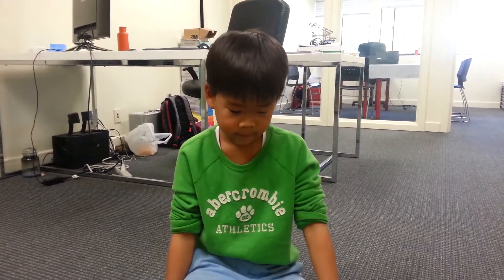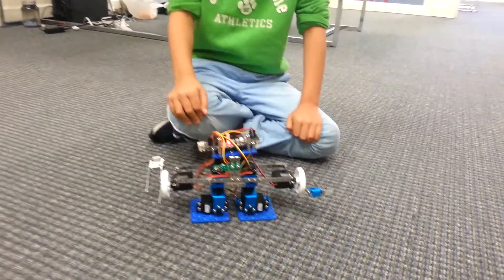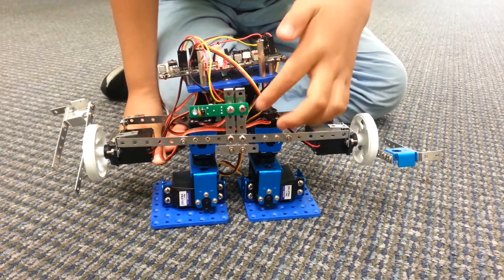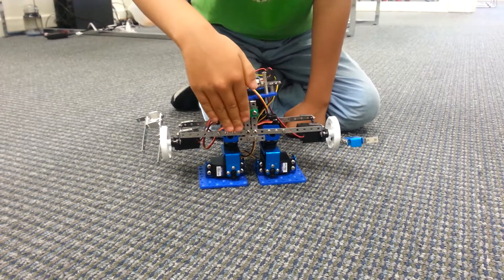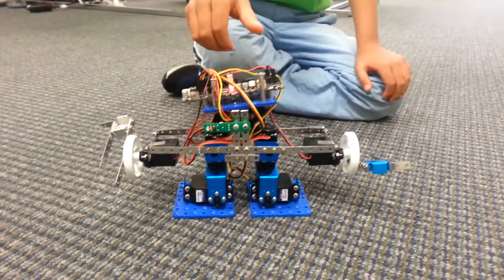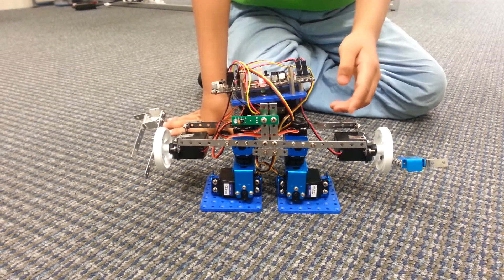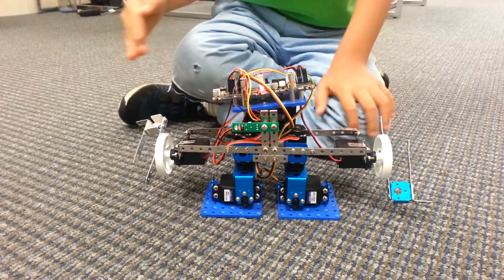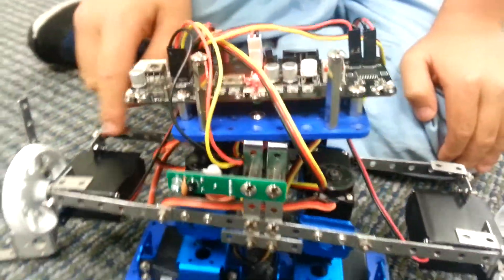[Robolink student project] Amazing Humanoid Robot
Robolink's student built and programmed a humanoid robot.